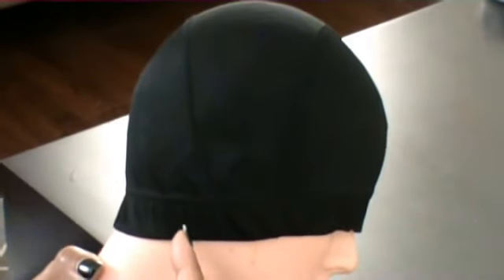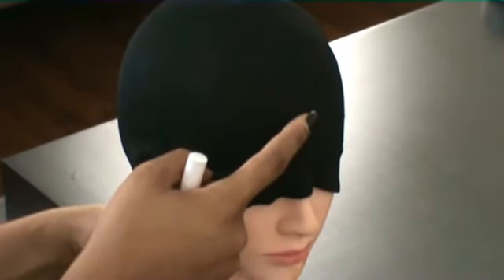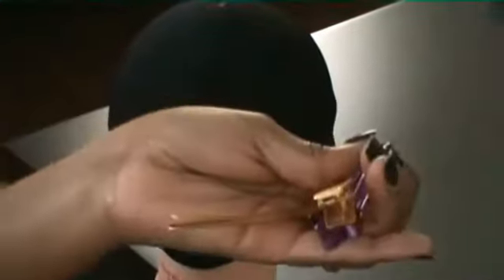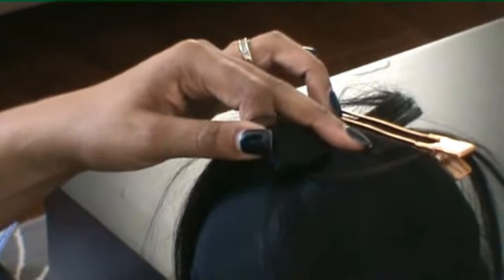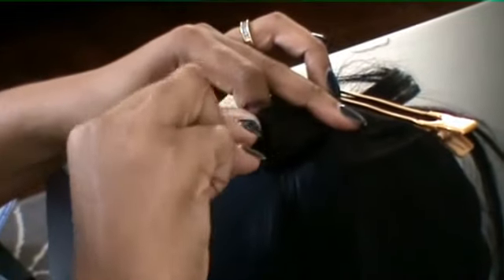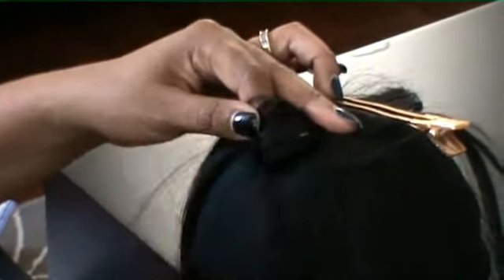Nicki Minaj inspired wig with bangs - ChimereNicole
I made a custome sew in wig that was inspired my Nicki Minaj bangs. I made this for a client then she decided she wanted something else, so now she's all mine... enjoy

Read me.